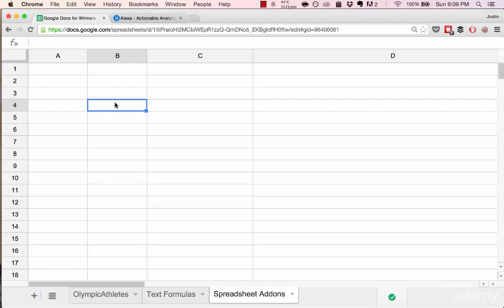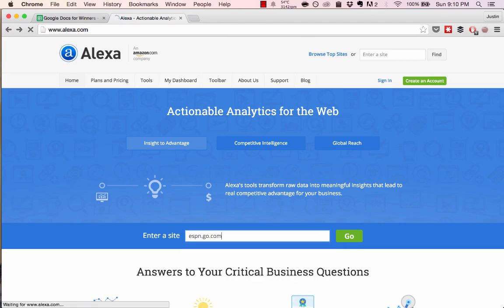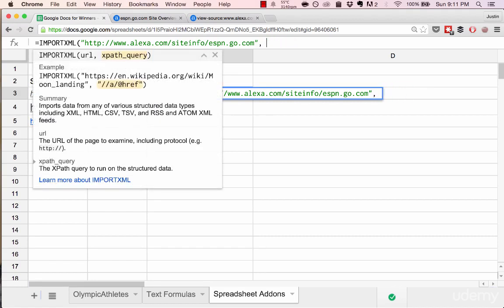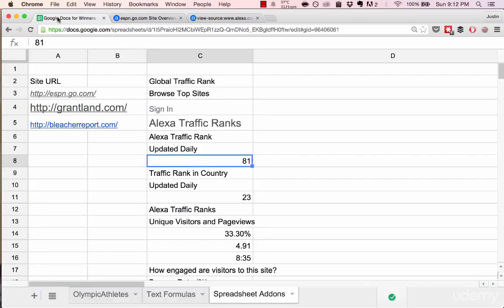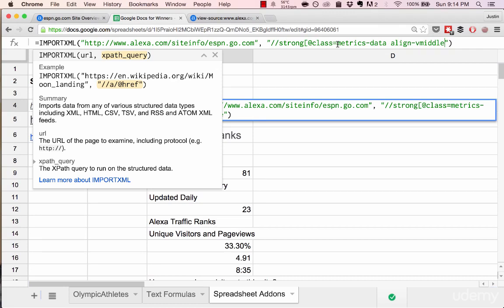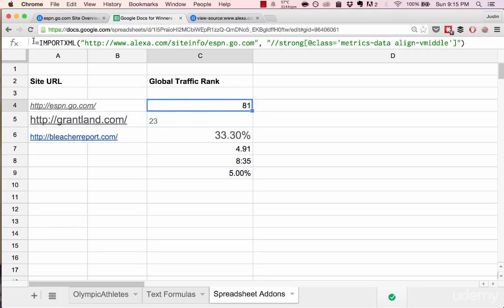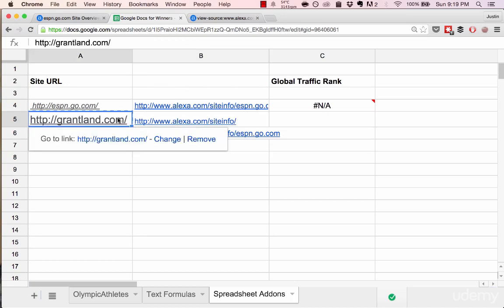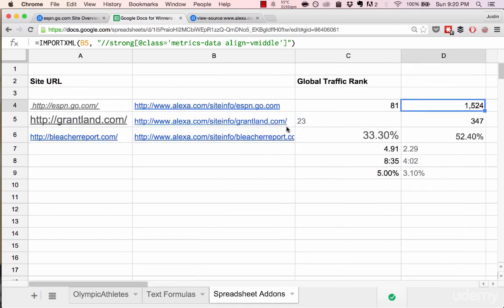295503 26 Importing Alexa Data with ImportXML